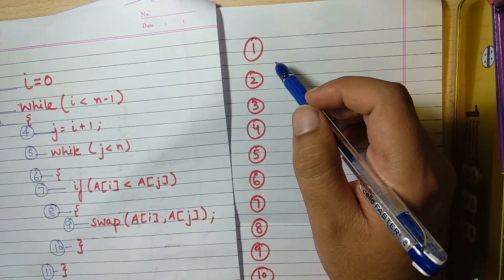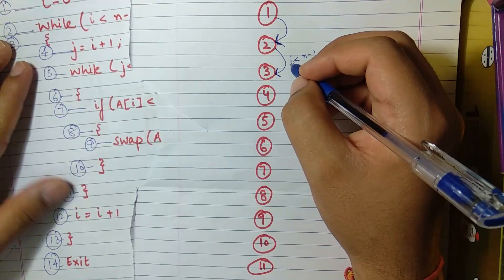How to calculate cyclomatic complexity |Software Engineering| GATE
This video tutorial is about calculating cyclomatic complexity manually.